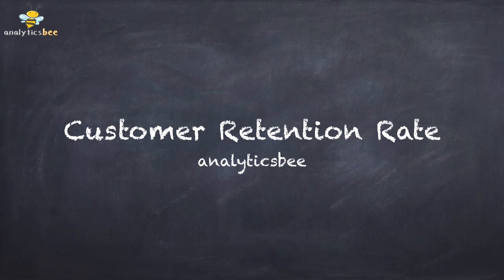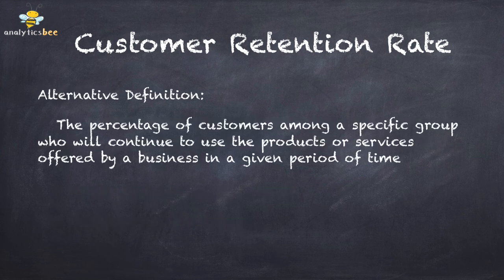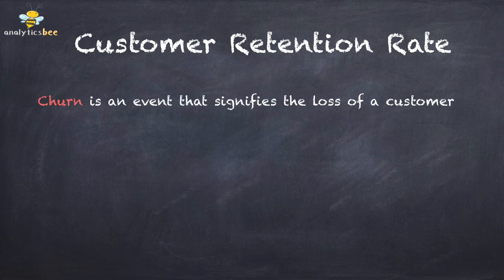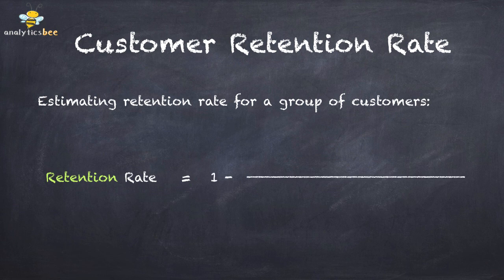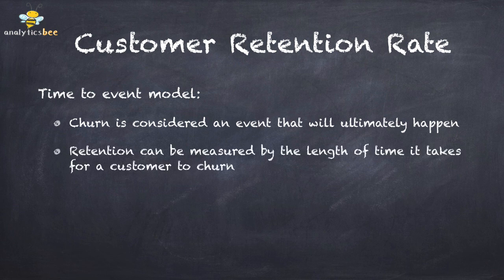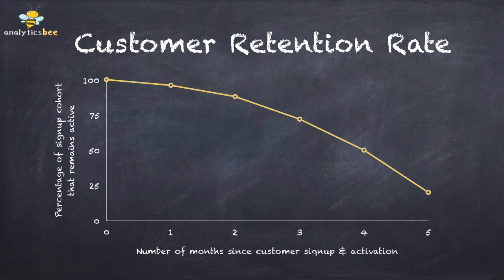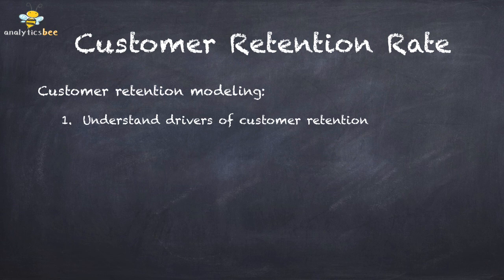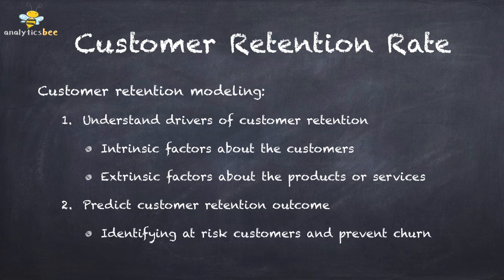Customer Retention Rate: How to Build Customer Loyalty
Analytics tutorial about customer retention rate